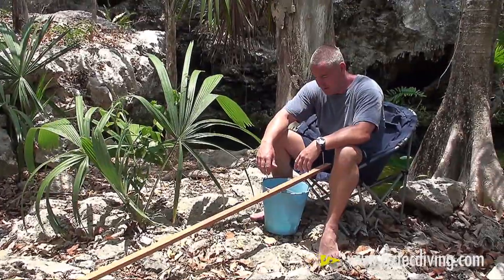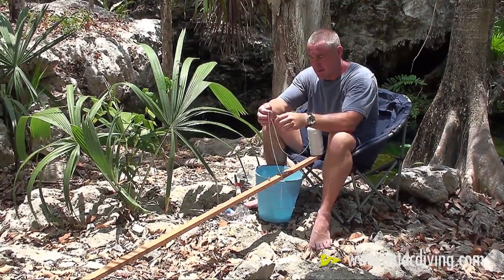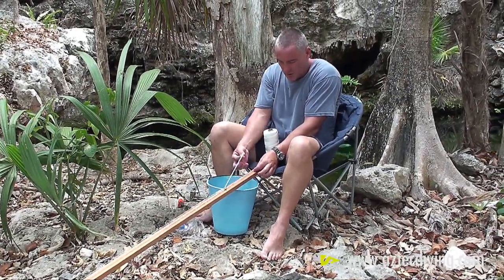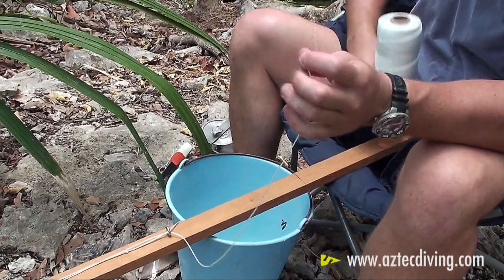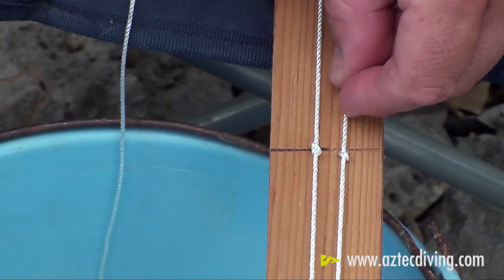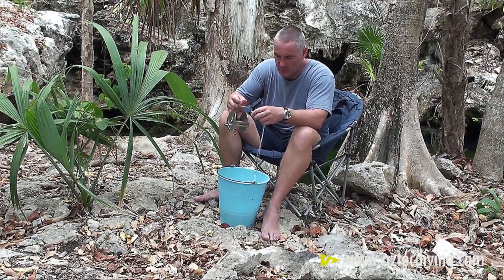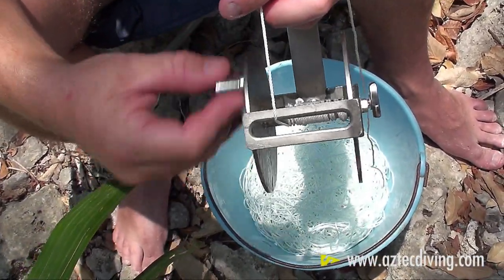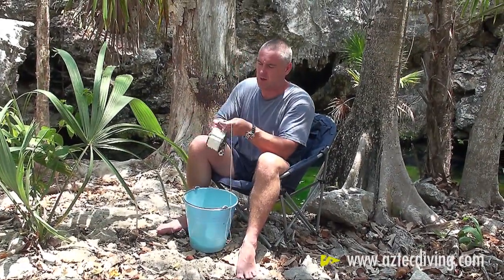Knotting Guideline for Cave Diving Exploration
Demonstartion of a simple technique to knot #18 twisted nylon line every 10 feet in a fast, efficient manner.
A continuous guideline back to the exit is always used while cave diving so that a diver can follow it back to safety if visability is lost for any reason.
By knotting the guideline every 10 feet you can measure distances when exploring and surveying underwater caves to be able to produce a map.